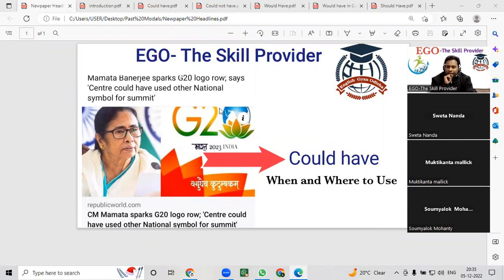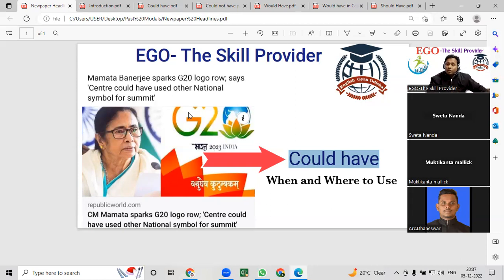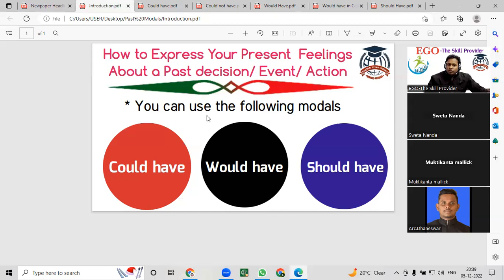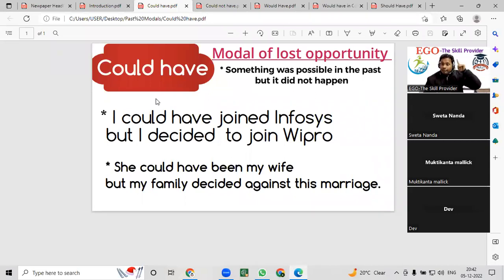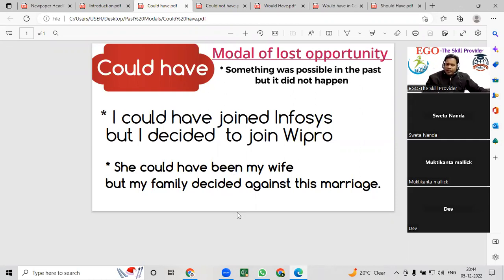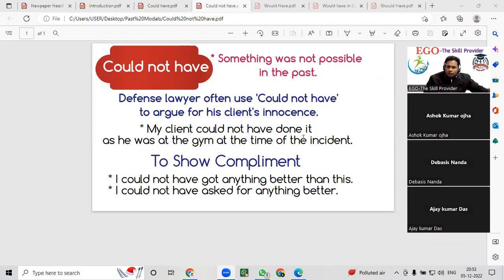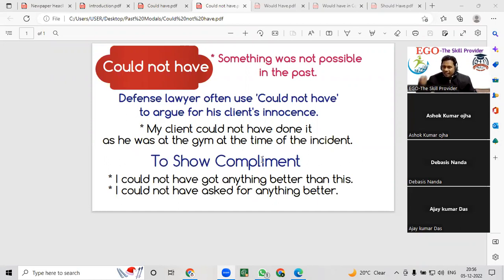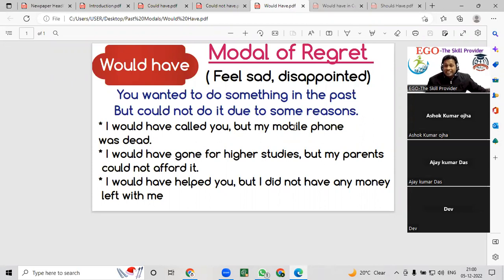How to Use Could have and Would have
Study on EGO and Speak English Like Never Before